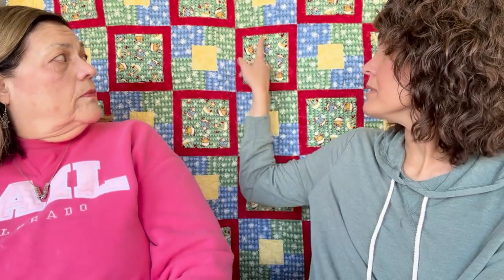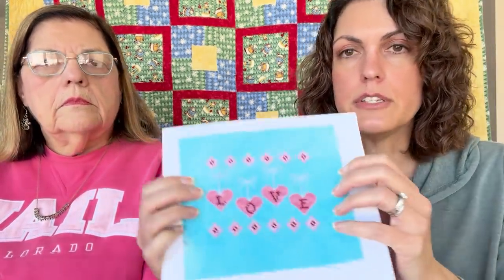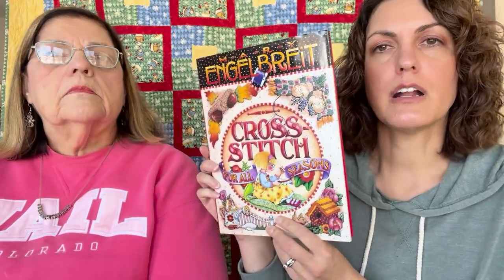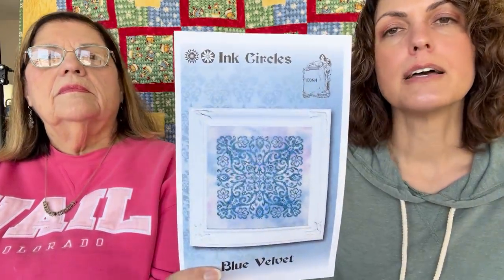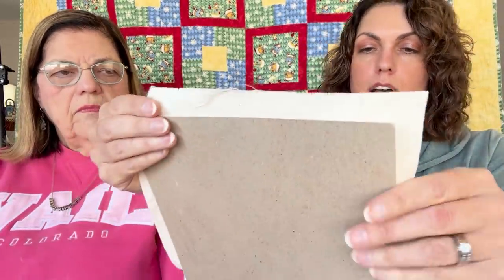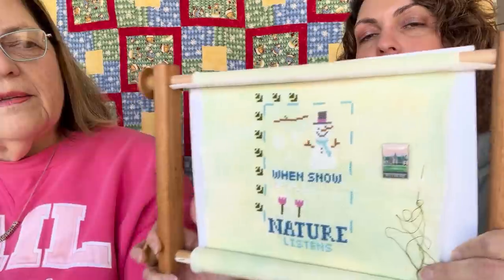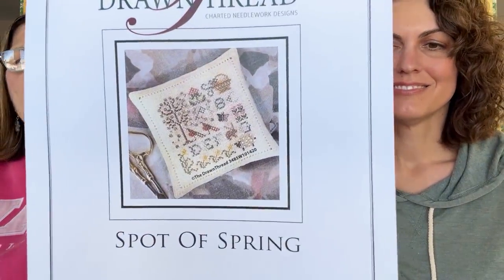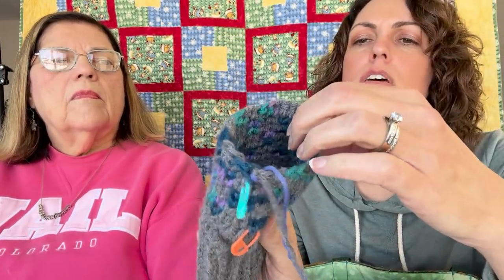Two Tall Stitchers Flosstube 17 - How do you WIP?